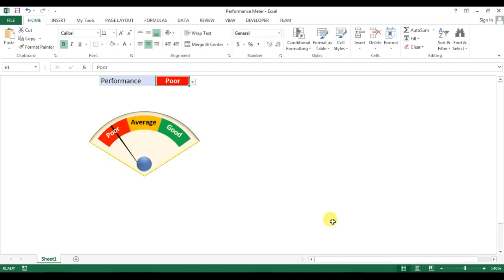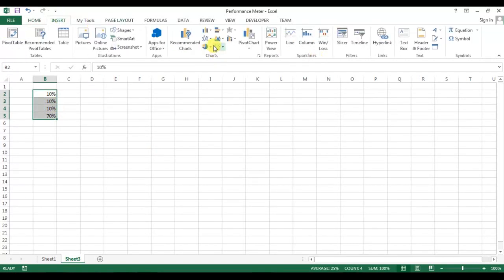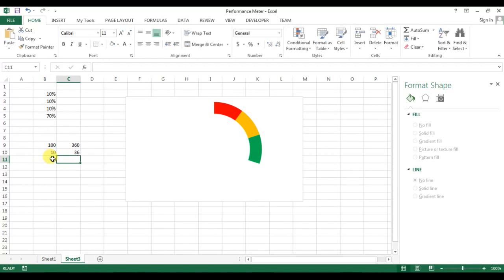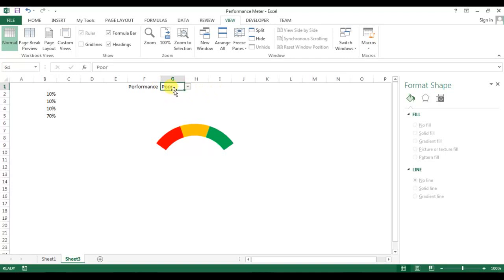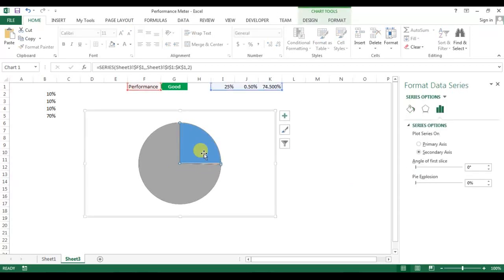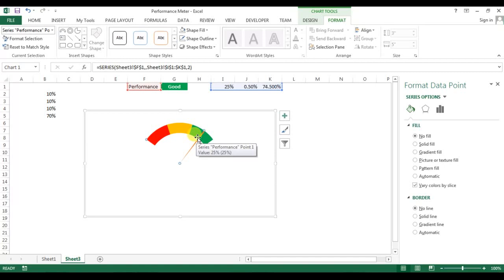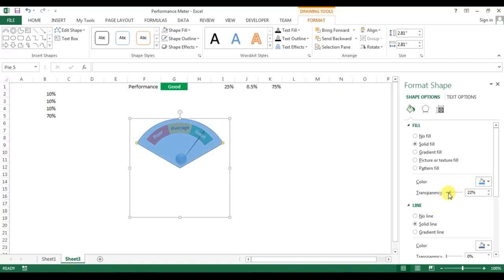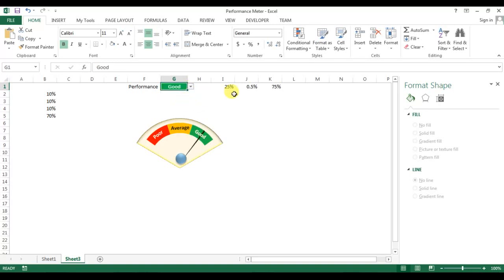Stunning Performance Meter Chart in Excel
Hello Friends,

In this video you will learn how create a stunning performance meter in excel.